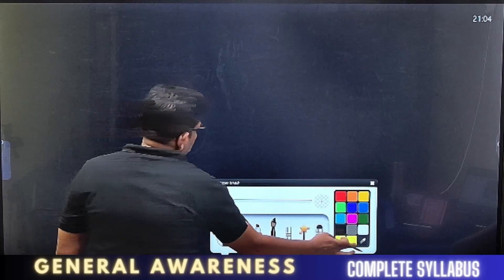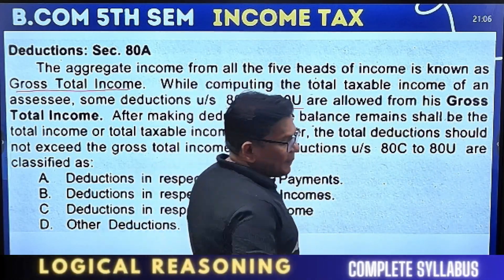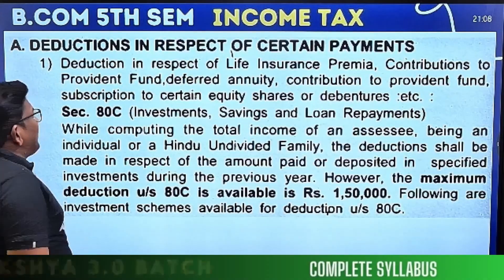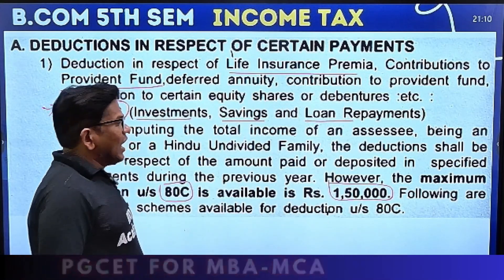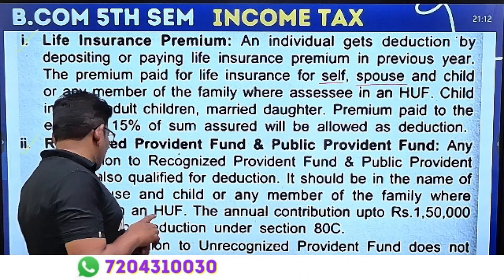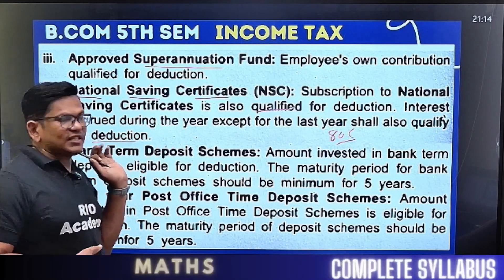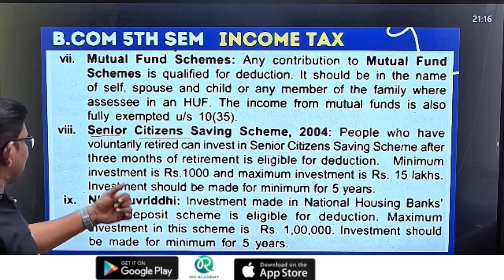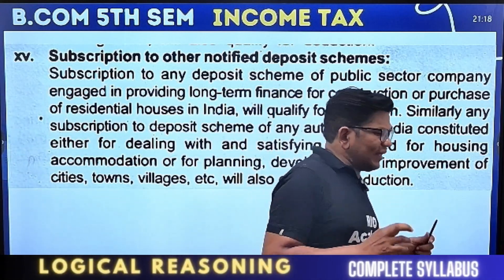B.Com 5th Semester NEP | Income Tax | Deductions from Gross Total Income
📌 You can enroll to Rio Academy Subscription and get the following benefits:
1.  Daily Live classes
2. Weekly conduct mock tests, guidance and more.
3. Dedicated DOUBT sessions
4. One Subscription, Unlimited Access to Live Online Classes and Videos
5. Real-time interaction with best-in-class teachers
6. You can ask doubts in live online classes
7. Download the videos & watch them offline